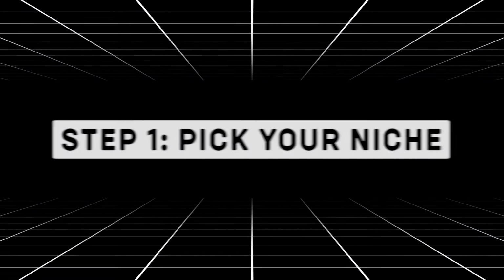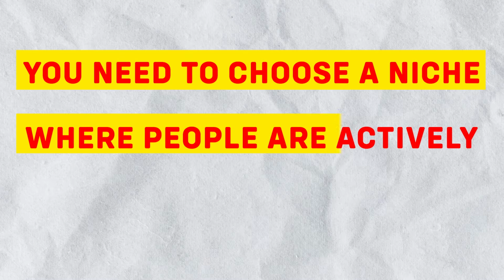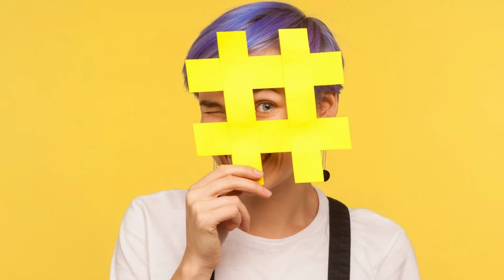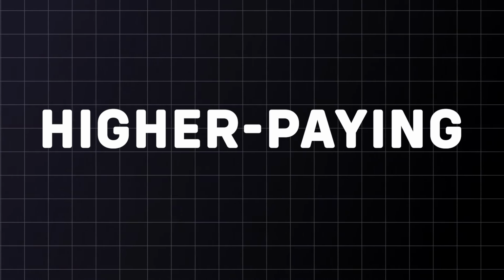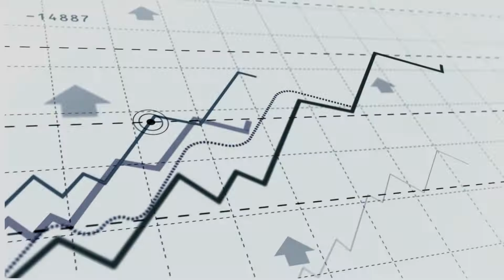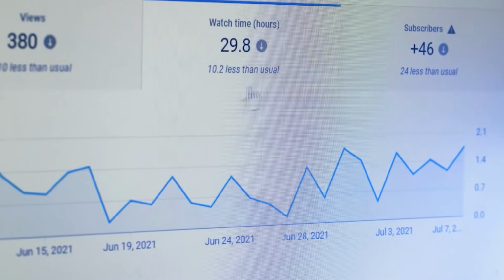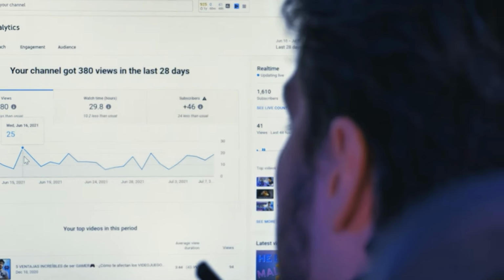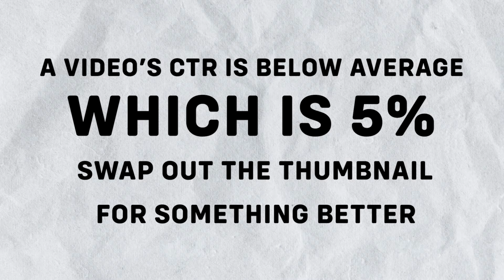How To Start a YouTube Channel & Make $10,000/month (Comprehensive Tutorial)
Learn how to start a YouTube channel from scratch in this step-by-step tutorial for beginners. Whether you're just starting out or looking to grow your existing channel, this comprehensive guide will provide you with all the tools and knowledge you need to achieve your financial goals on the platform. Watch now and turn your passion for creating videos into a profitable online business!